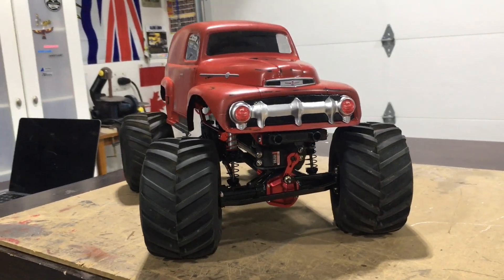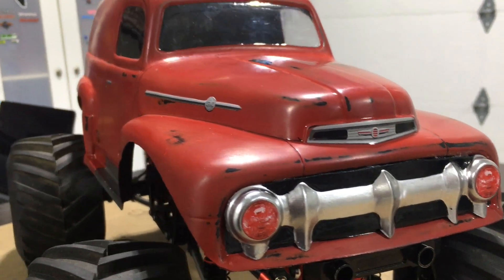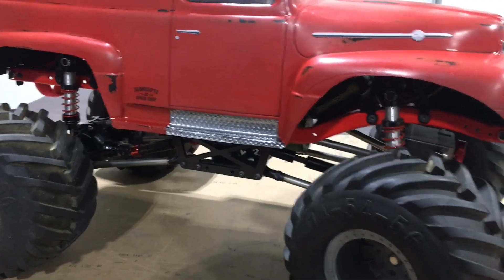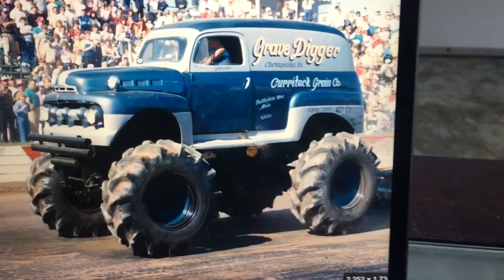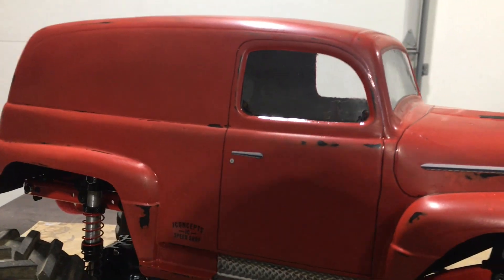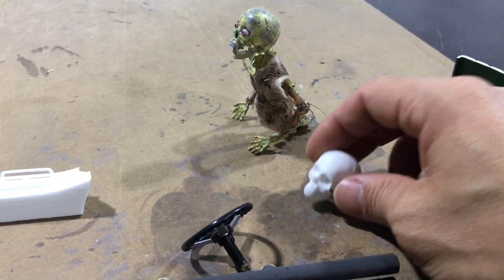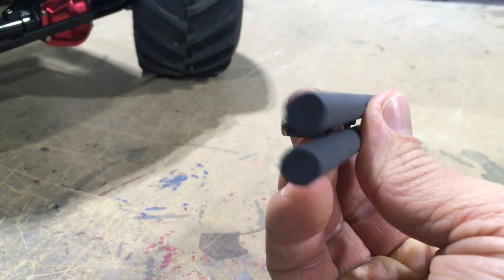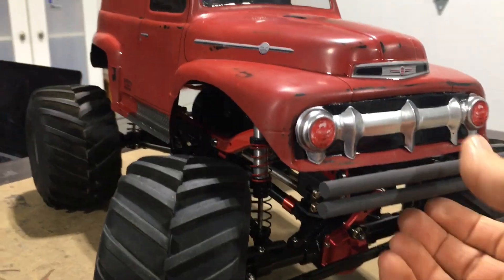Rc Gravedigger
Custom built 1/10 Gravedigger.